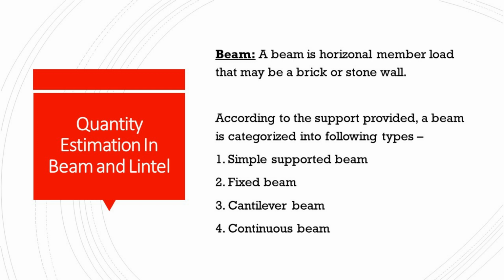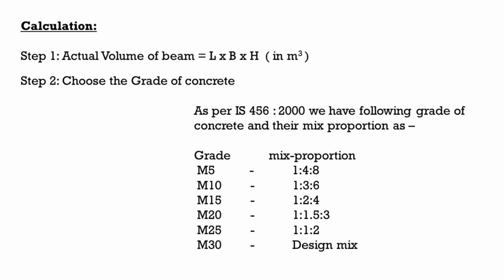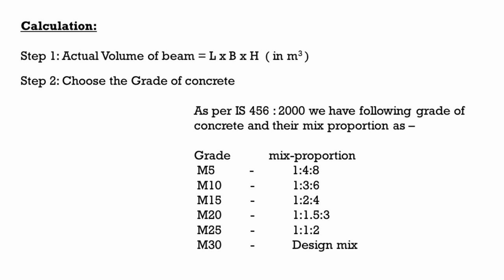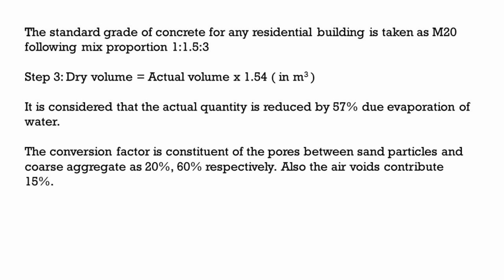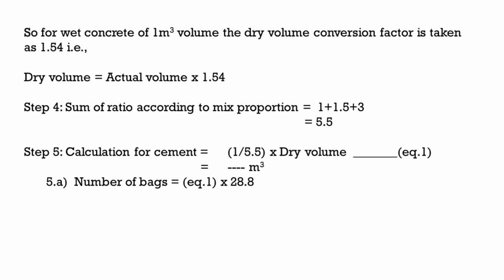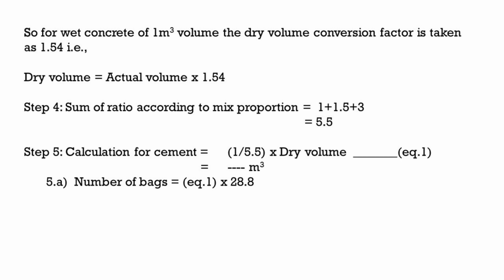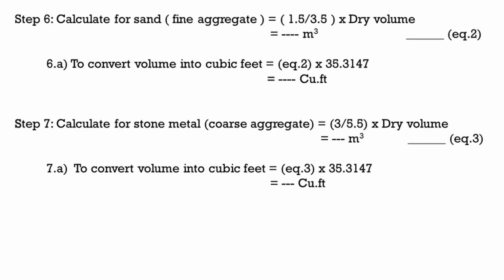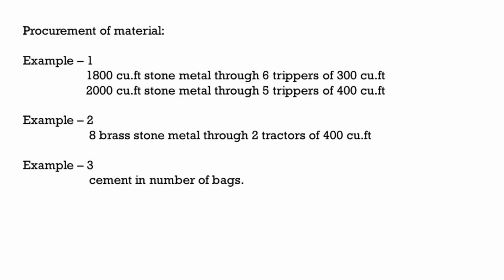Quantity Calculation for Beam | Material required for Beam constructioon | Beam construction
Quantity calculation for consrtuction of Beam and lintel. conversion of engineering units to market unit values. Definition of Beam and Lintel.

Materials required for Beam construction
Beam detailing
Elements of building construction
Beam and Lintel
Civil engineering concepts